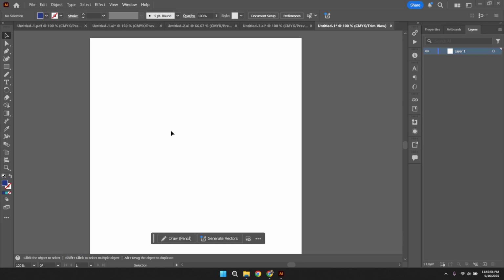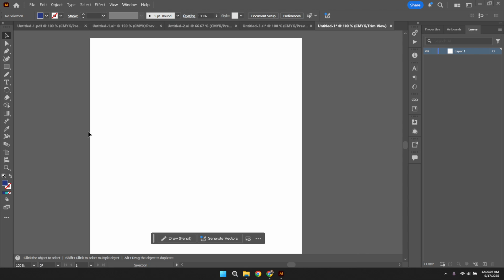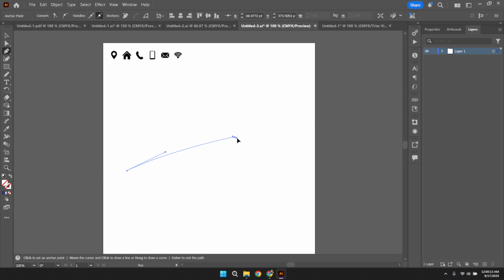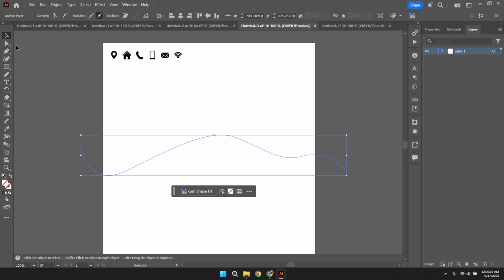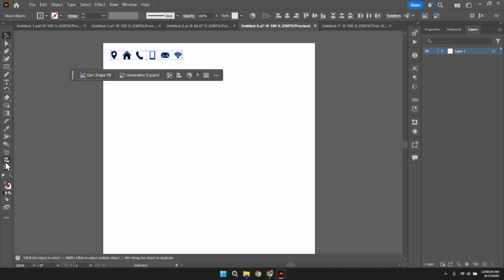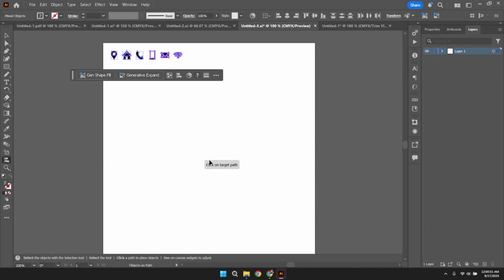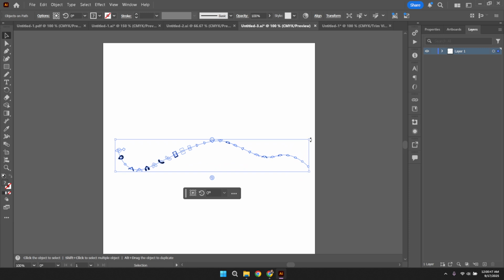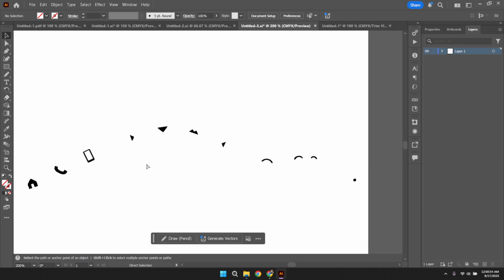How To Align Objects On A Path In Adobe Illustrator [2025 Guide]